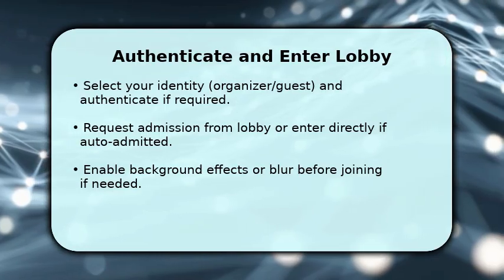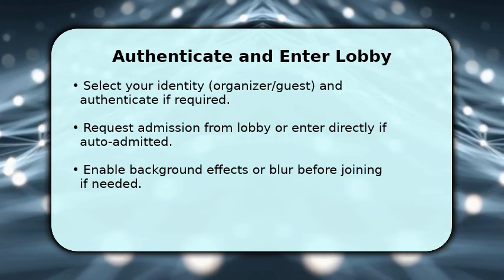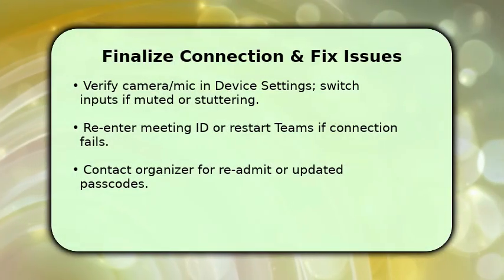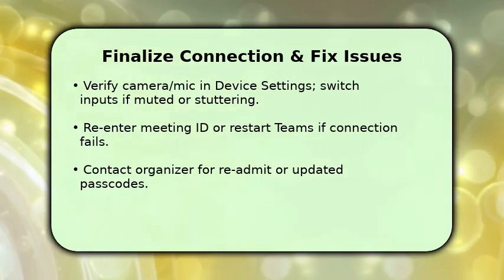How to Connect Teams with Meeting Id (updated)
Discover the latest techniques for integrating remote teams through video conferencing, focusing on how to use meeting IDs effectively. This updated guide provides actionable tips and best practices.

remote team integration, video conferencing meetings ID usage, effective communication tools, team collaboration online, meeting scheduling software update, virtual workforce management, online video conference etiquette, digital meeting platforms guide, cross-functional teams connectivity, productivity in virtual settings